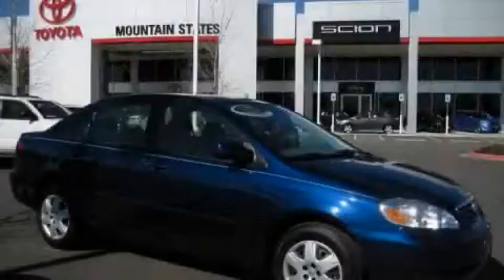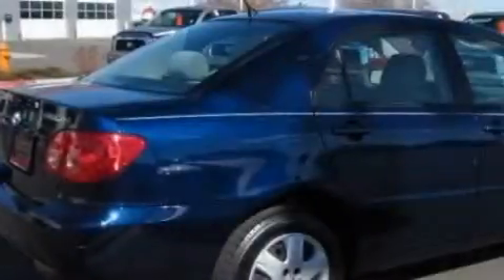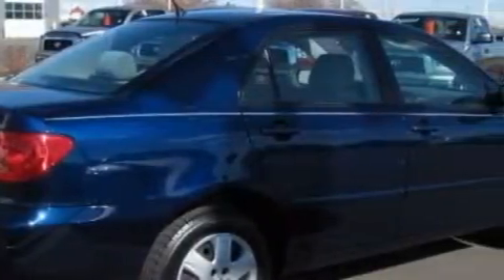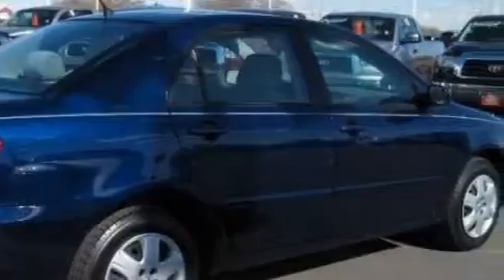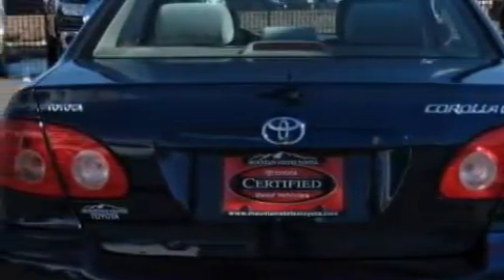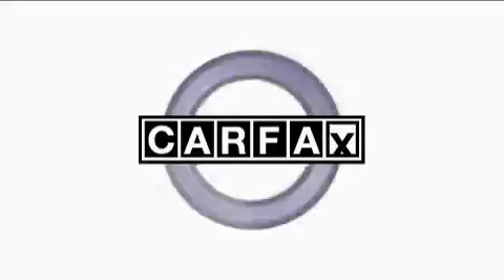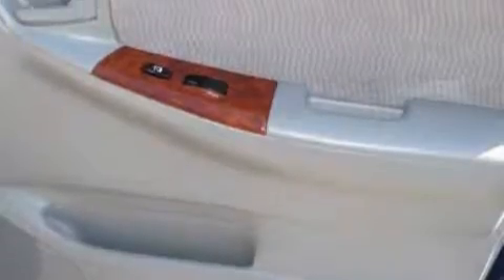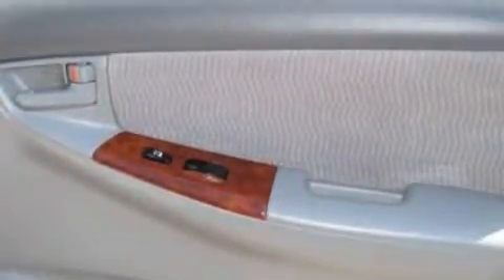2008 Toyota Corolla Denver CO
Year: 2008
 Make: Toyota
 Model: Corolla
 Engine: 1.8L I-4cyl
 Trans.: 4-Speed Automatic
 Exterior: Blue
 Miles: 39,217

 201 W. 70th Ave.

 2008 Toyota Corolla Denver CO